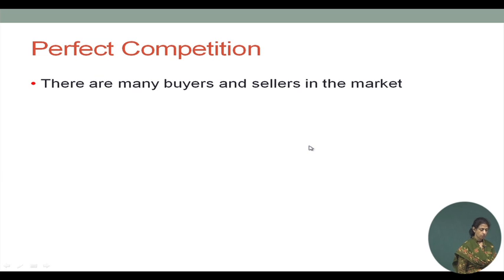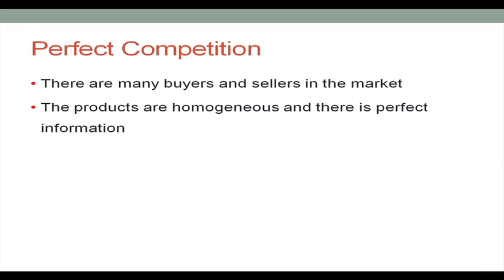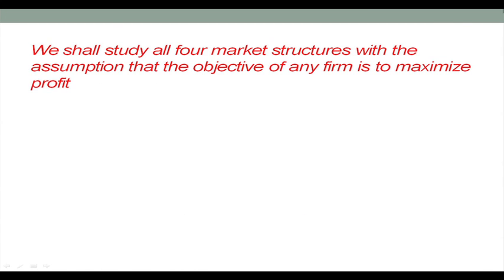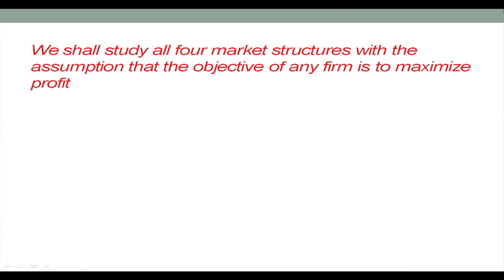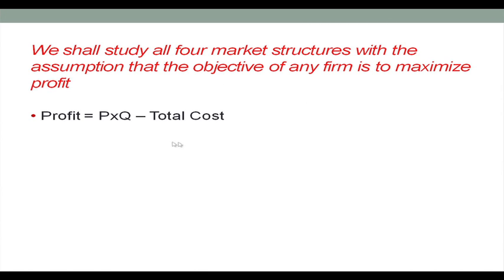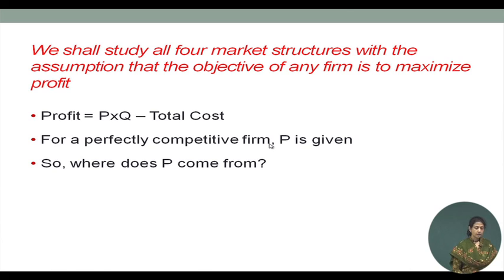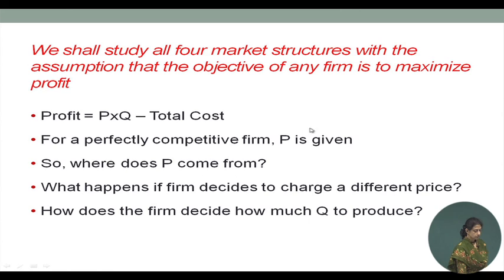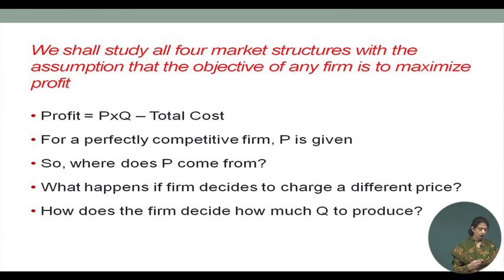Perfect Competition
perfect competition, competitive equilibrium, price makers